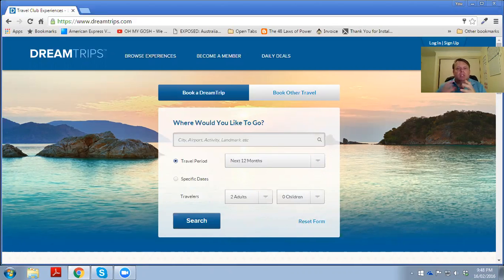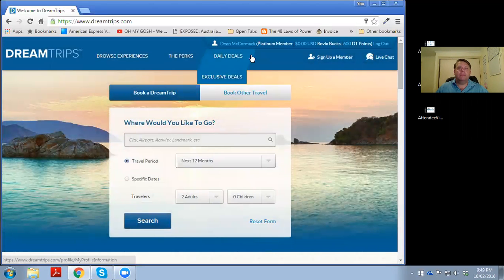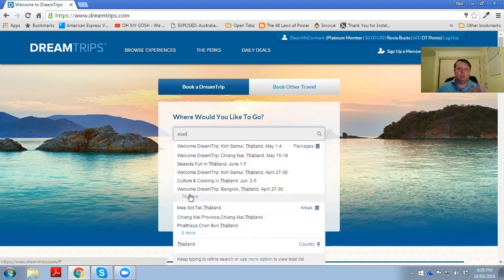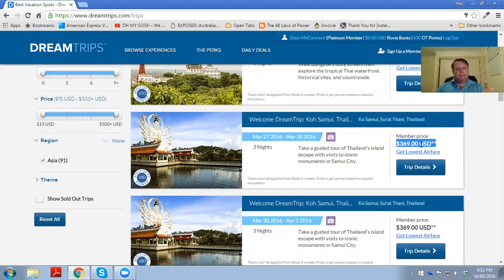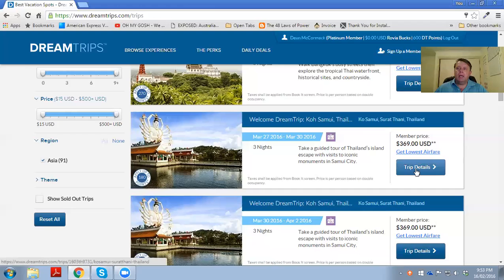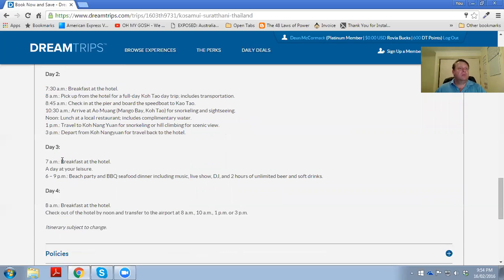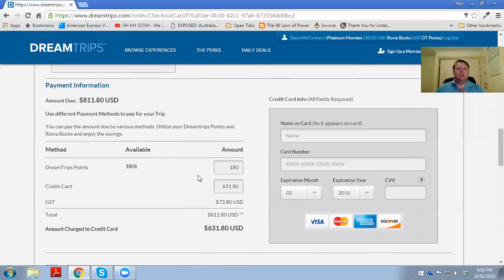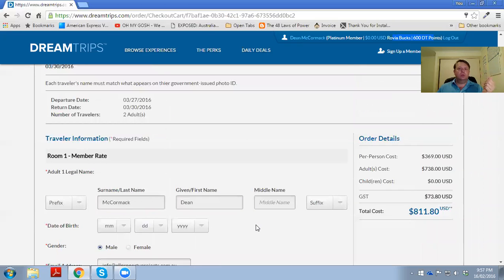How to Book a Dreamtrip